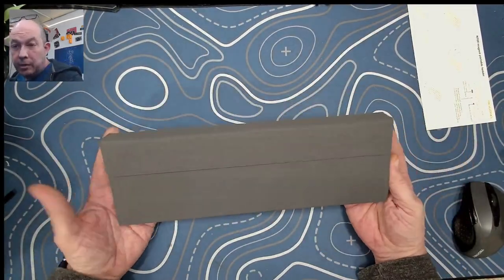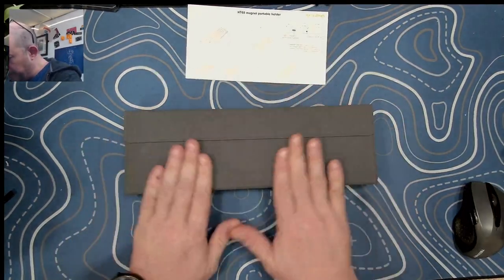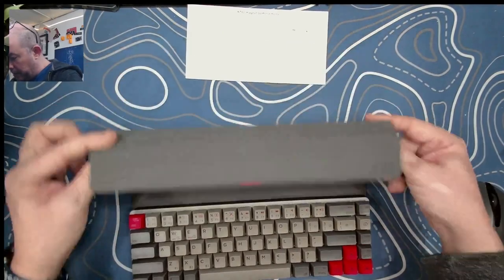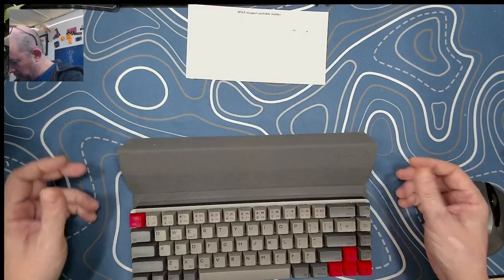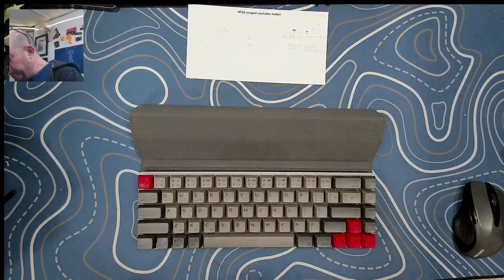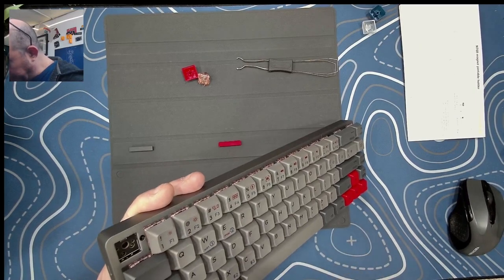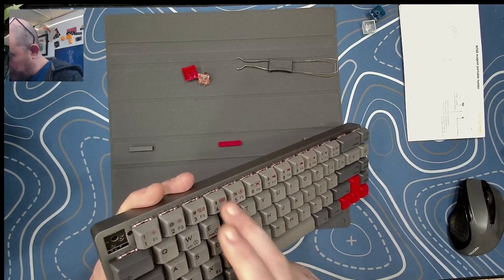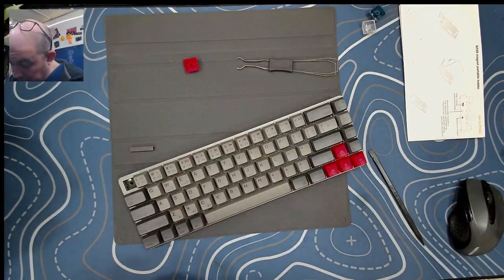Reviewing the Road Warrior's Skyloong NT68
In this video I review the Skyloong NT68M (non-low profile version) a keyboard intended for road warriors that has a non-standard key layout which I personally would find to difficult to adjust to.

What are your thoughts on this keyboard? I thought it sounded surprisingly well stock, but at $80, it's hard to justify having to mod it to add some dampening and remove that slight but persistent ping and hollowness.